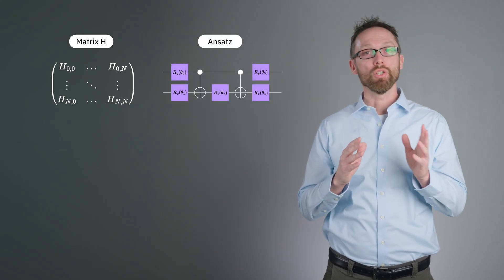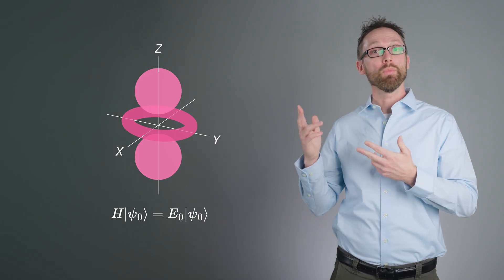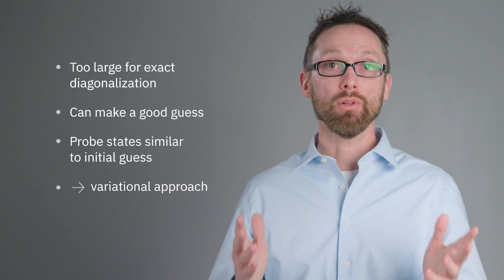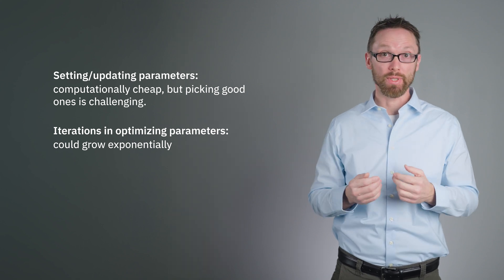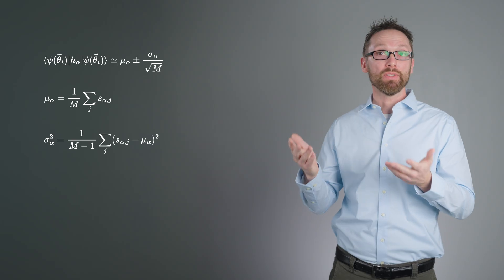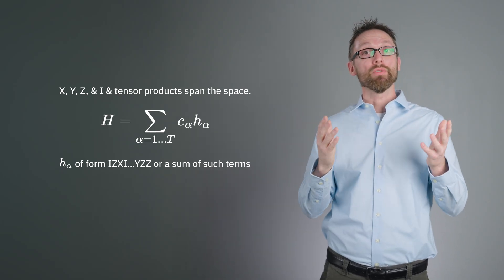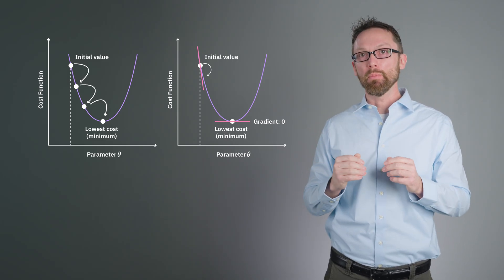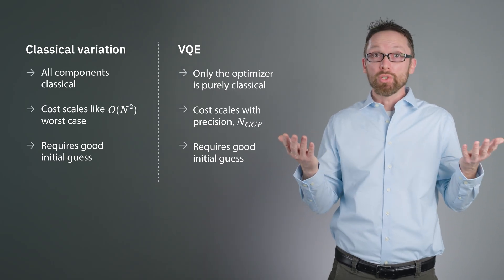What Is the Variational Quantum Eigensolver? | VQE Explained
This video explores the Variational Quantum Eigensolver (VQE) - a foundational hybrid quantum-classical algorithm. We’ll break down its key components, including the role of the Hamiltonian, the concept of an ansatz, and how parameter variation drives optimization. You’ll also see how Qiskit implements VQE using the Estimator primitive, along with insights into factors that influence the algorithm’s efficiency across different problem domains.

Check out the full course with supporting text and code on IBM Quantum Learning

For more on applying VQE in a quantum chemistry context, see this Qiskit in Class module